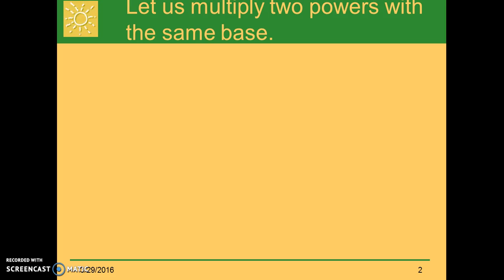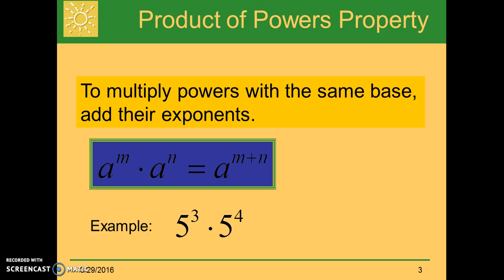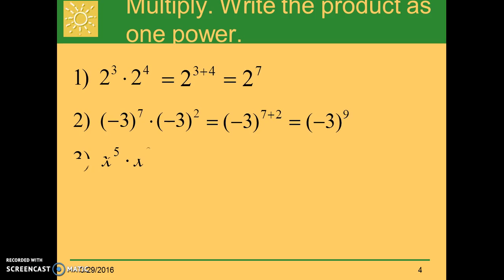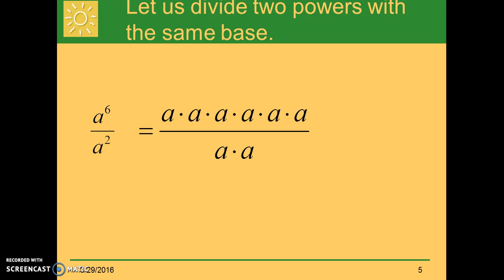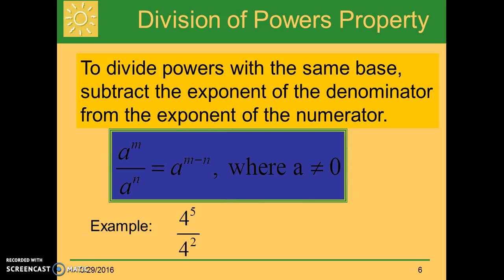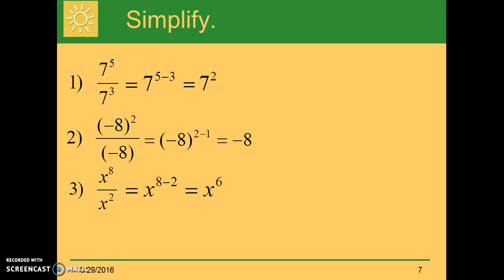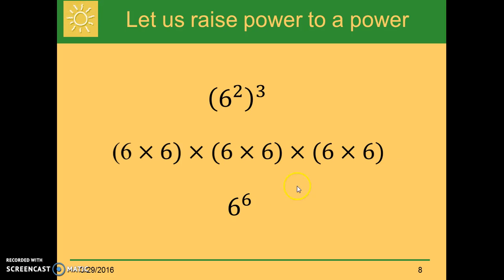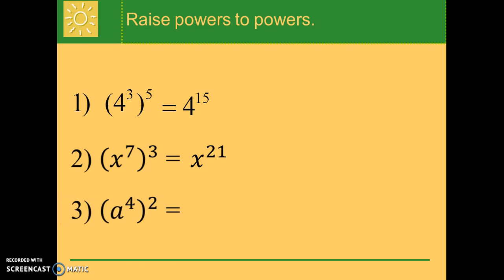5 2 Rules of Exponents notes